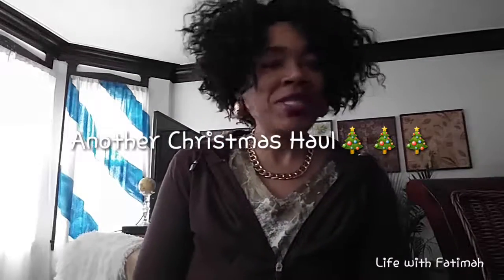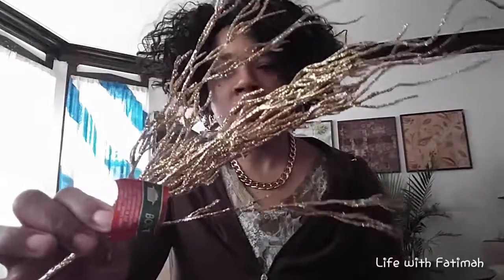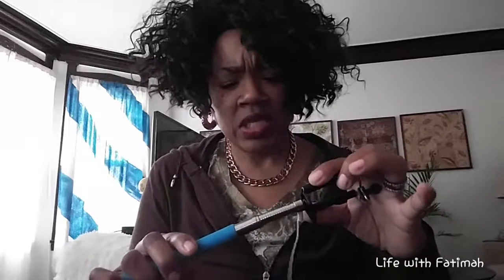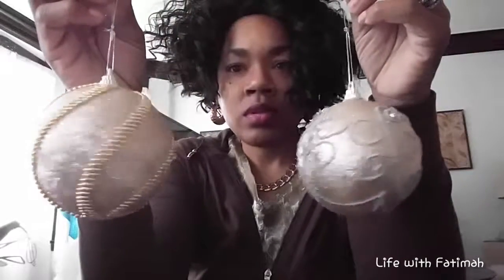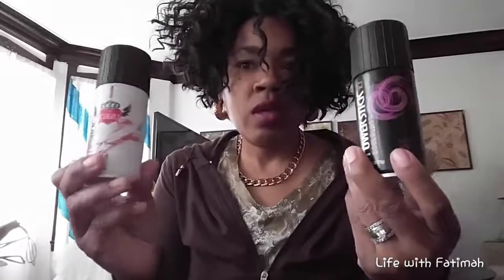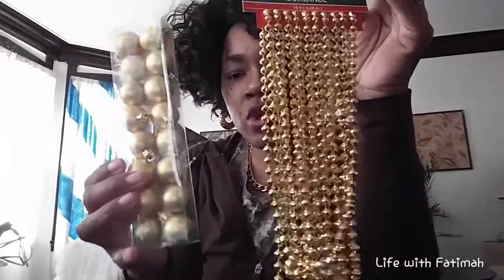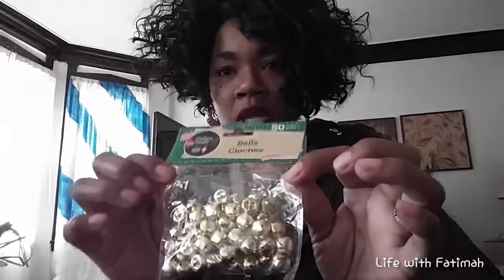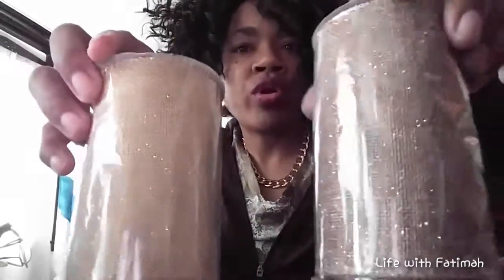Another Christmas Haul. 2016